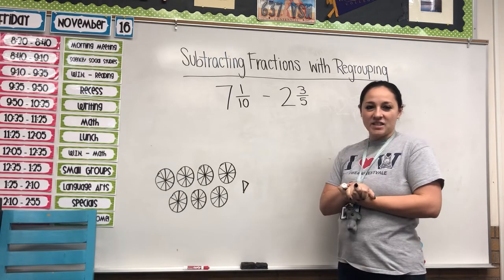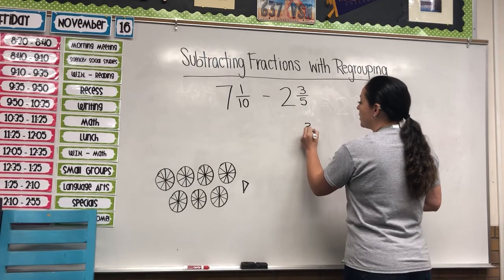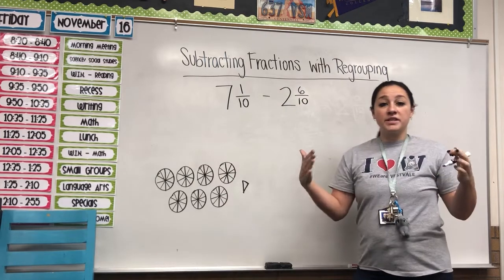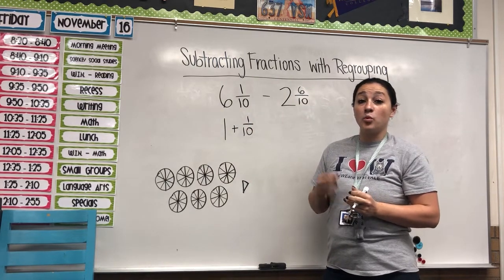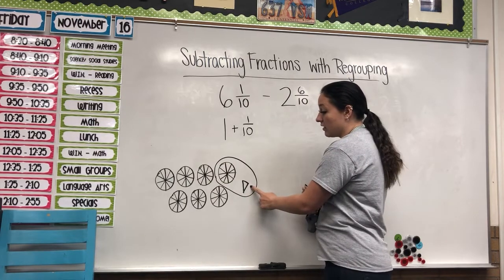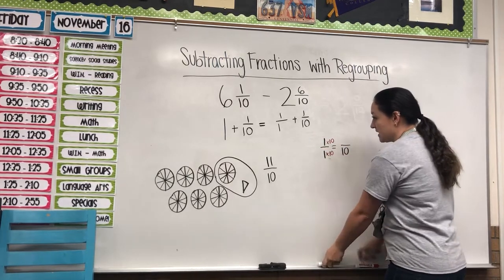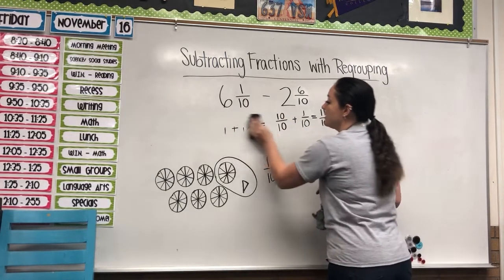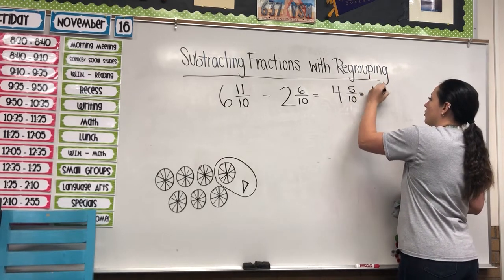Subtracting Fractions with Regrouping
How I teach my class to subtract fractions with regrouping.  Enjoy!